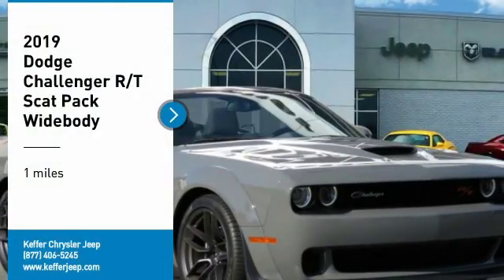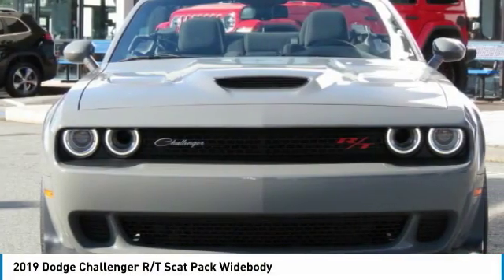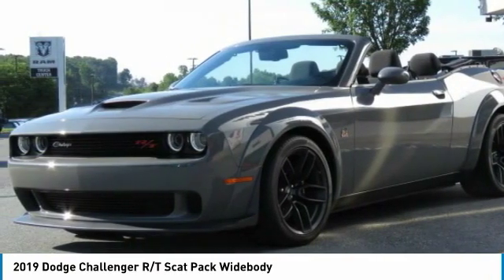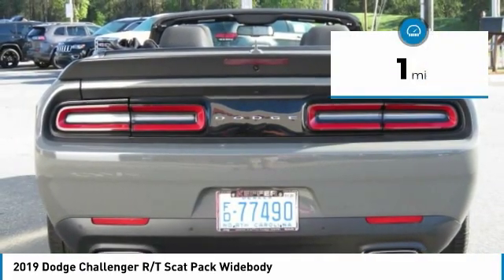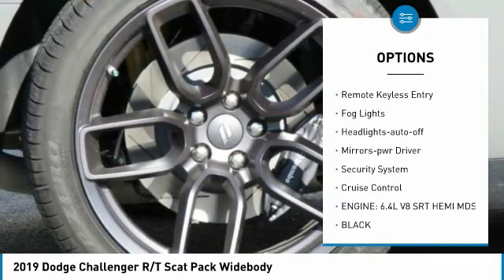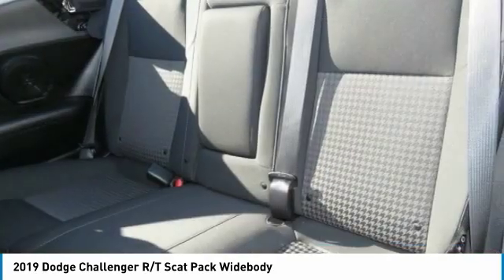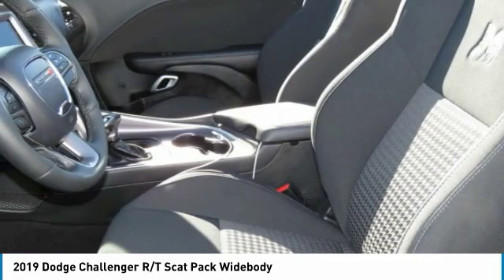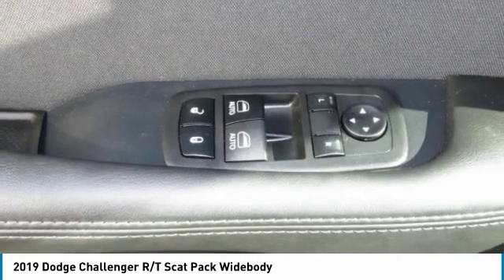2019 Dodge Challenger Charlotte NC D190058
2019 Dodge Challenger R/T Scat Pack Widebody

You'll love this 2019 Dodge Challenger. This is a 2dr car you'll want to take home. Call and get in touch with Keffer Chrysler Jeep directly, and be the first to open the 2dr car door today!